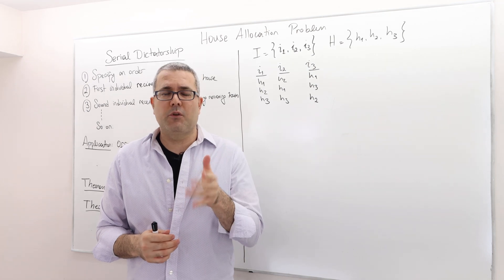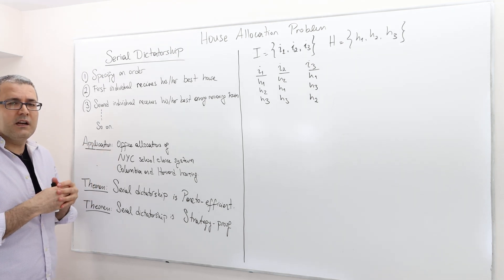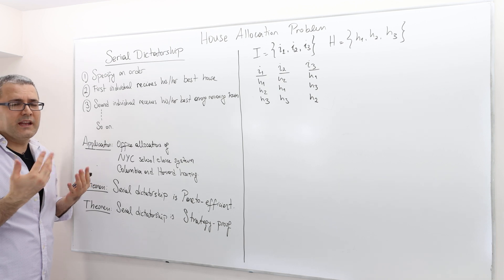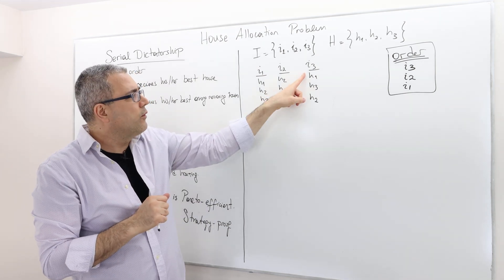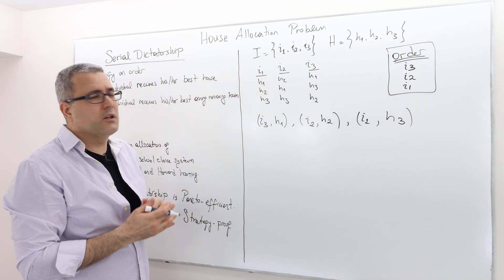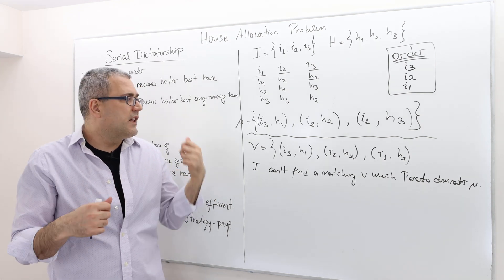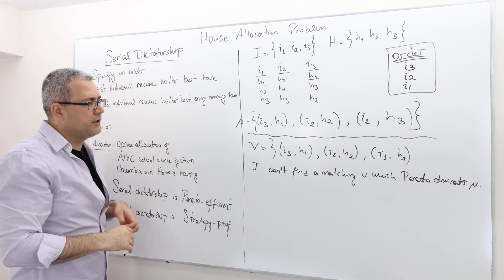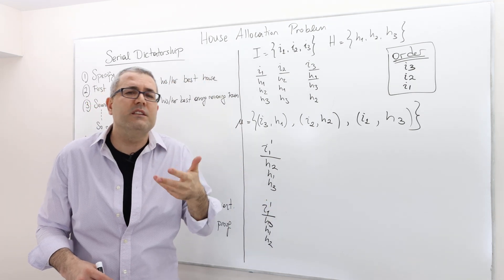(AGT7E8) [Game Theory] Serial Dictatorship Mechanism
In this episode I describe serial dictatorship algorithm/mechanism and discuss some examples.